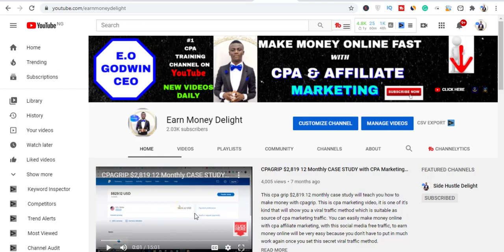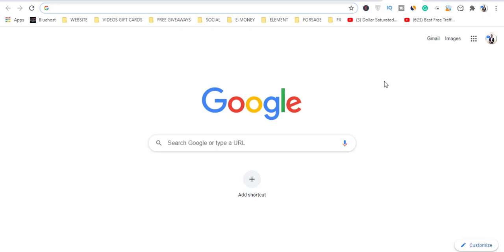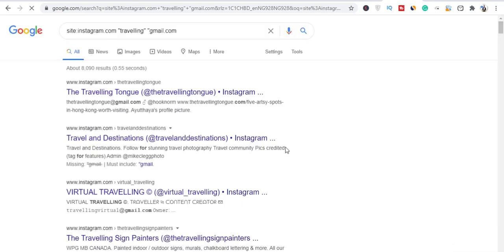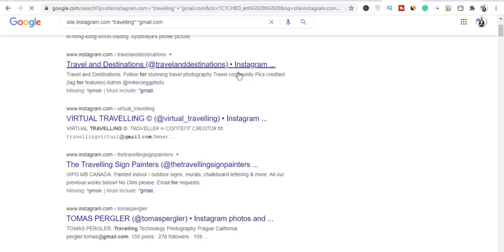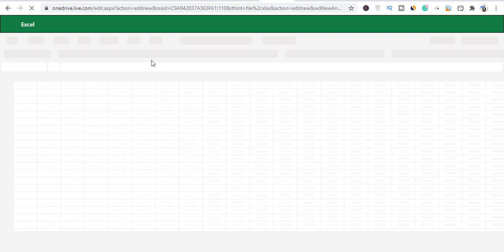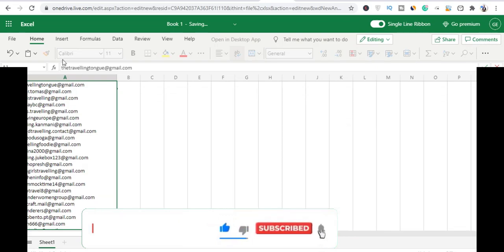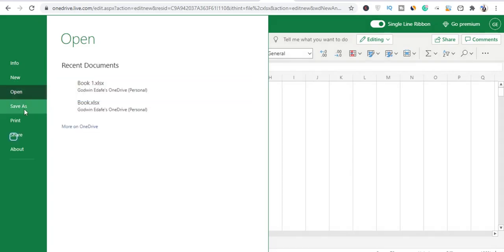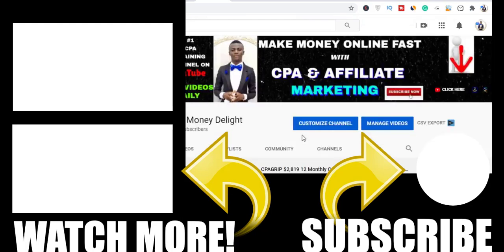FREE Email Extractor Software - How To Extract TARGETED Email From Instagram for Free {2021} ⭐⭐⭐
Free Email Extractor Software - How to Extract Email From Instagram | Instagram Email Extractor{2021}. Here is a free email extractor software for you. Here is how to extract targeted emails from google and how to extract targeted emails from Instagram.

✅ Traffic Power Delight Course {Highly Recommmended}

In this video, I walked you through step by step on how to extract email addresses from Google, Instagram, or the web with a free email extraction software.

▶️ Click to Join Us Now for Free!